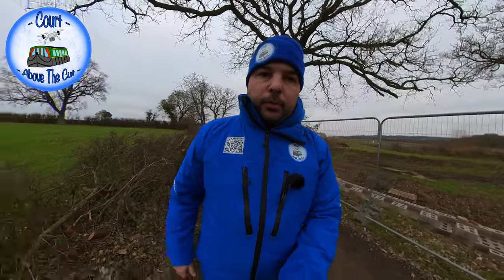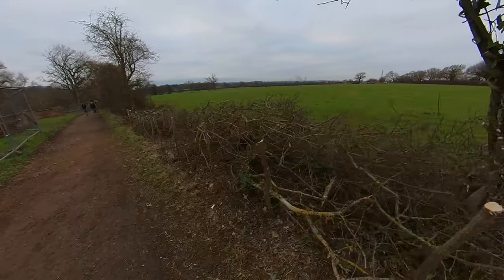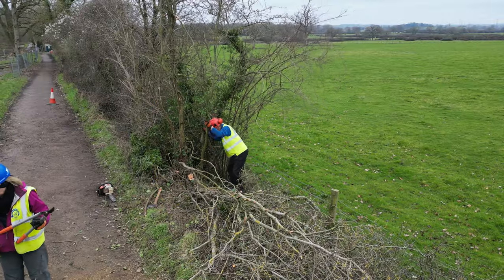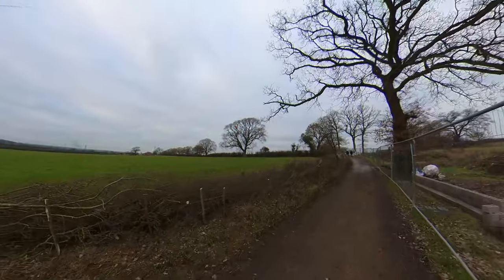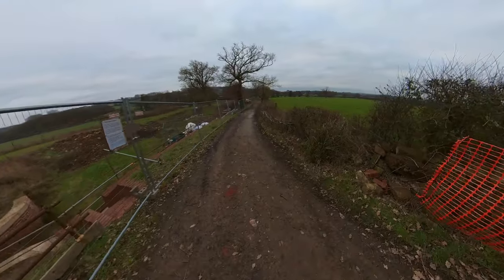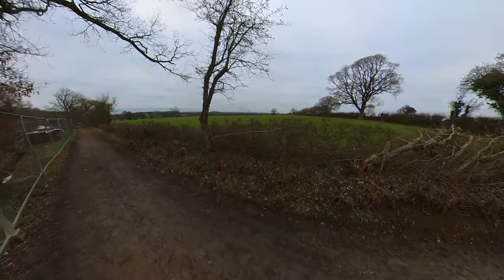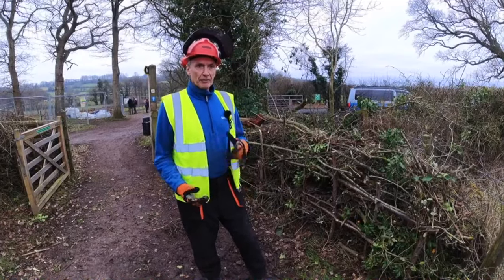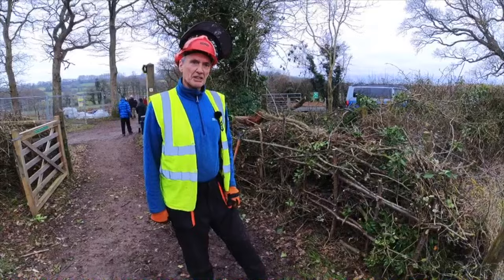How To Help Nature Move Canal Restoration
Wilts and Berks Canal - A Green and Blue Corridor for all.

The restoration of canal on the edge of Chippenham, Wiltshire on the Wilts & Berks canal in Pewsham. Take a look at some of the measures the trust are making to help nature move in. From the old technique of hedge laying to a more environmentally friendly way of removing brash and branches by dead hedging or Dedging. More work parties like this are happening right across the line so please follow the links below to volunteer.

All Drone footage shot with a DJI mini 3 Pro

All Camera footage shot with a Rode go